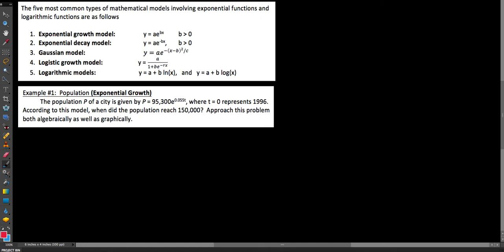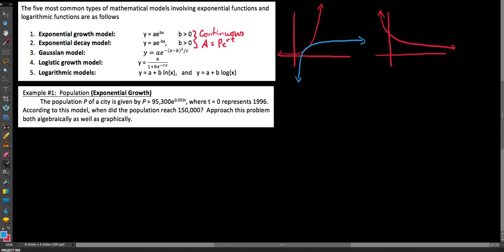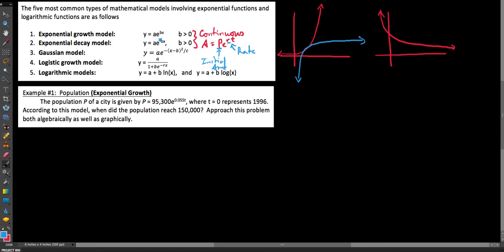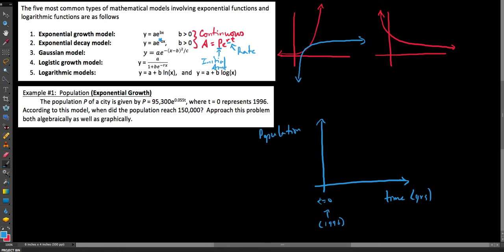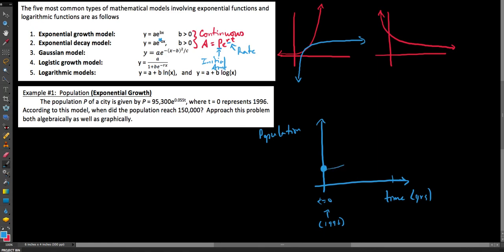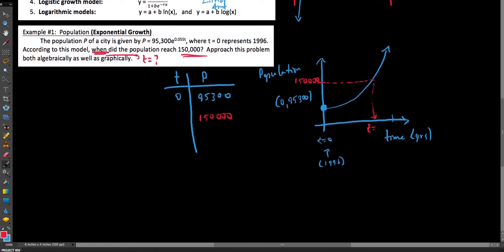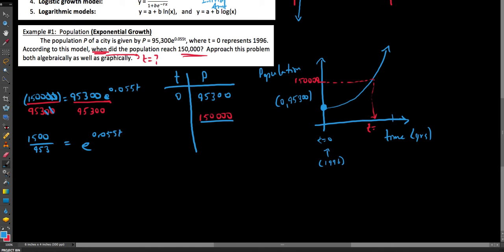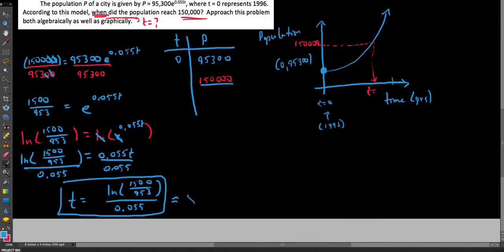HPC 3.5.1, Exponential models, continuous modeling example 1